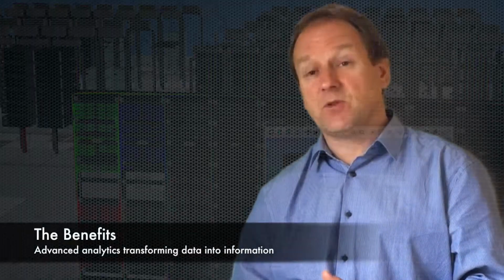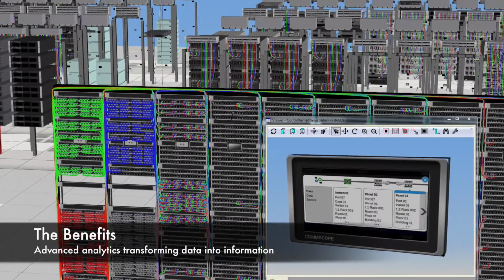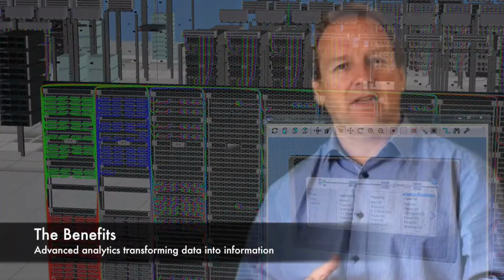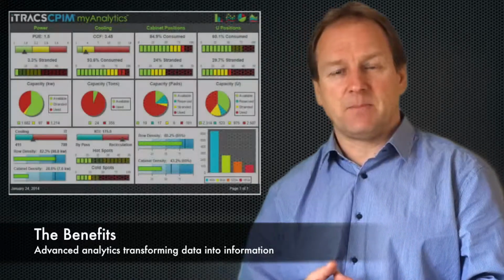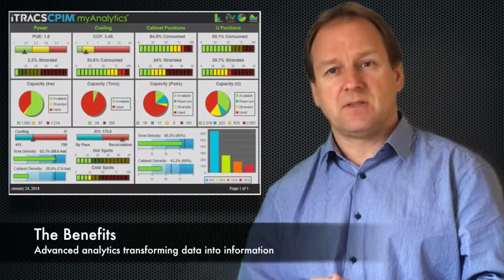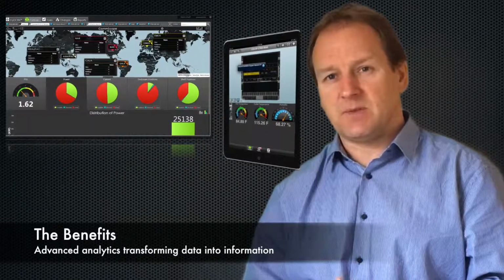imVision and iTRACS CPIM